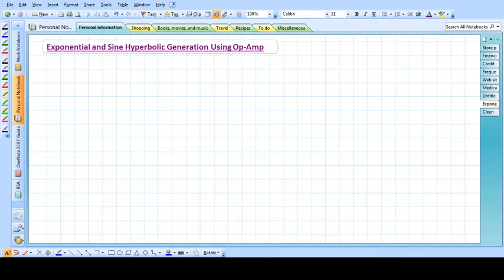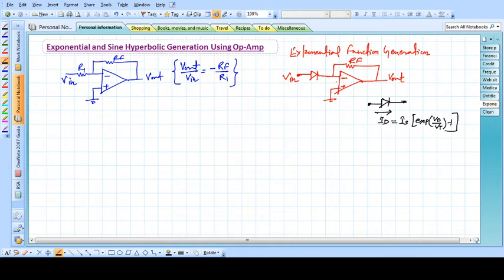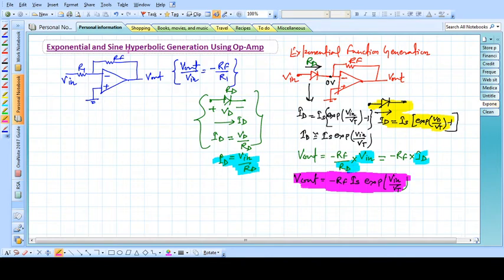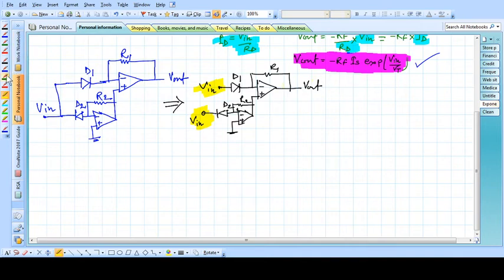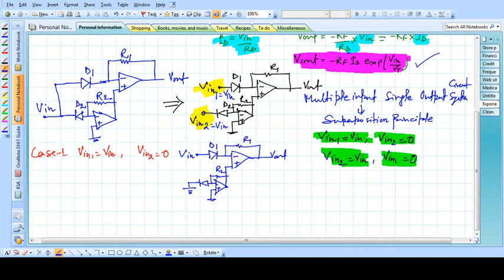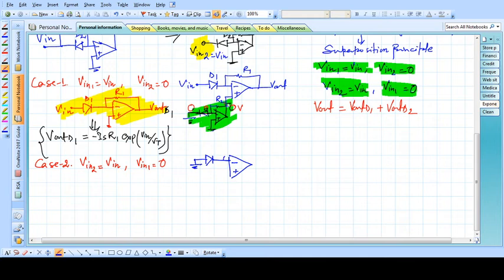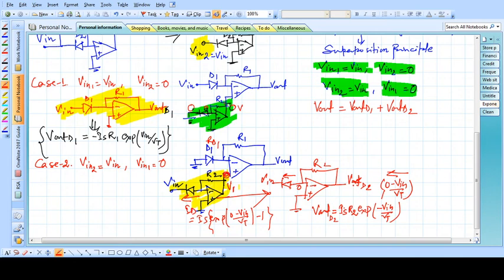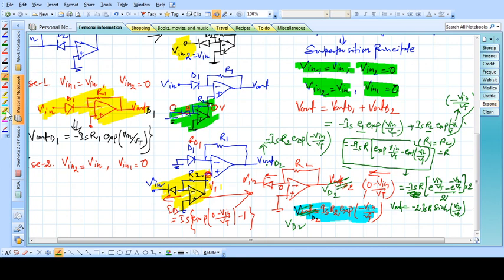An Easy Way To Encounter Exponential and Sine Hyperbolic Function Using Op-Amp (Op-Amp with Diode)